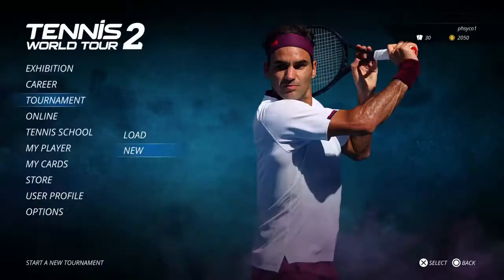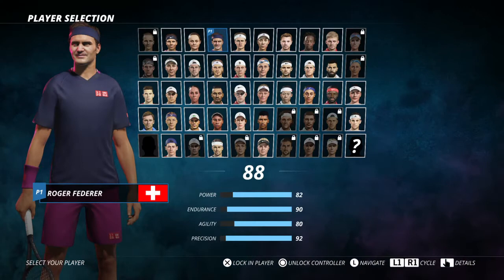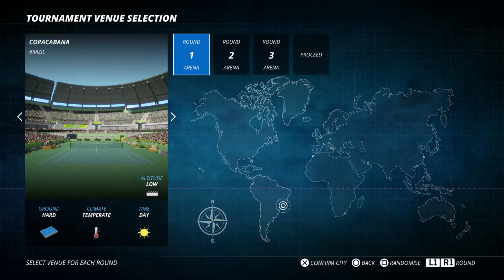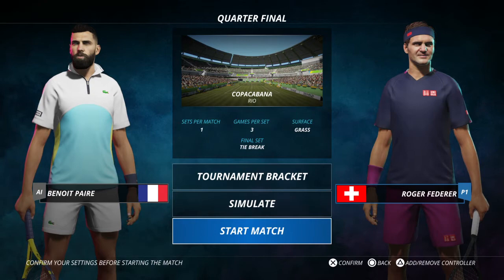The Tournament Mode: Tennis World Tour 2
Can I win a Tournament?